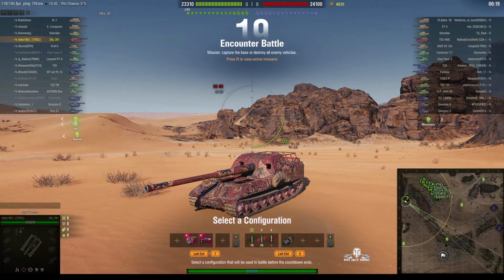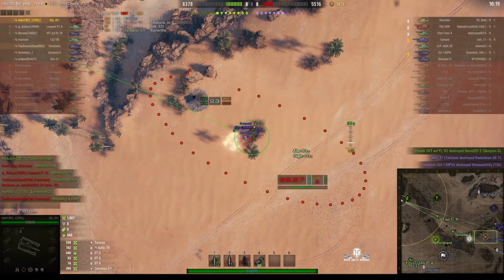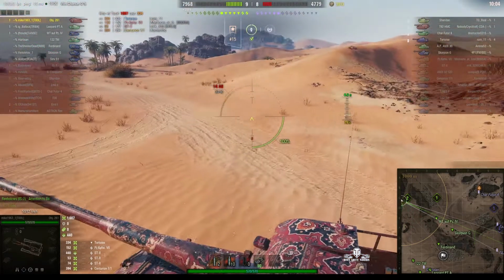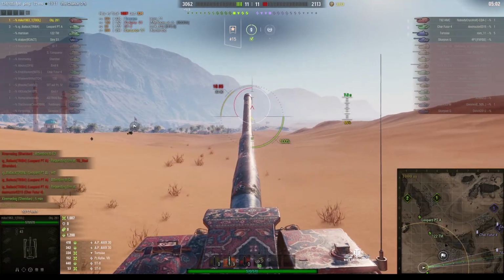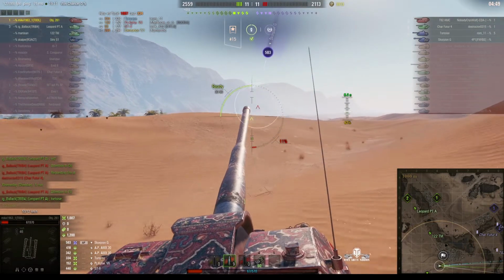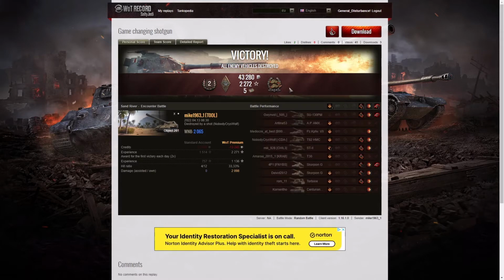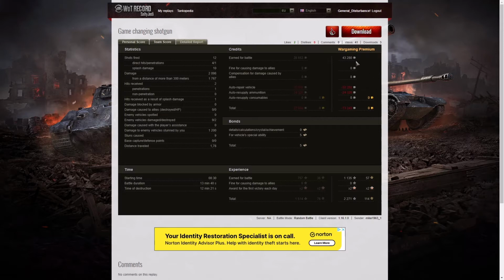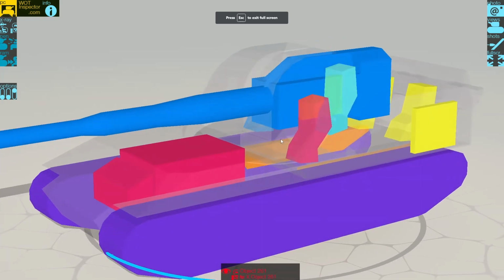Object 261 - mike1963_1 [T0OL]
This replay is from 13 April 2022 on Sand River. The player was mike1963_1 [T0OL] in the Object 261.

Video Contents
00:00 Intro
00:18 Battle
14:32 Results
18:46 Armor
20:07 Modules